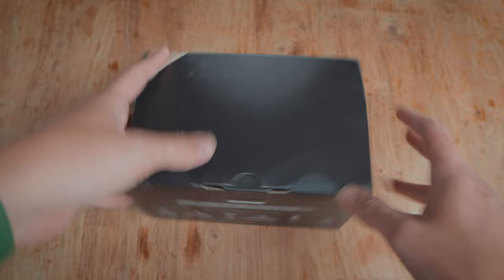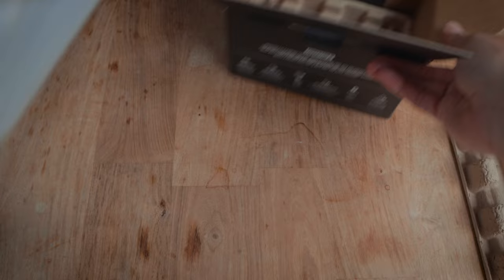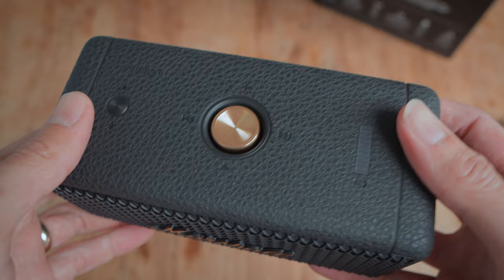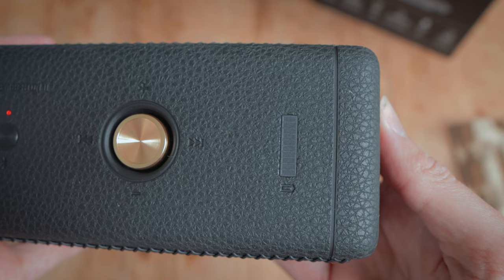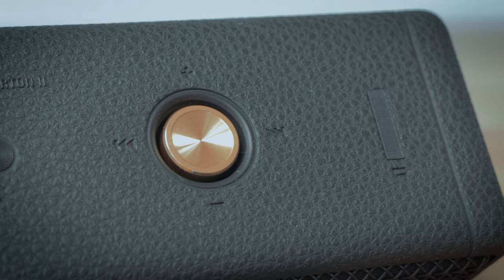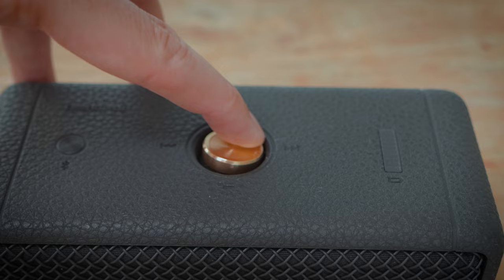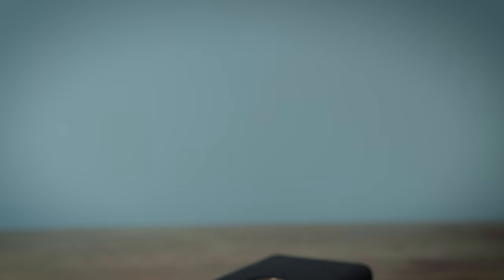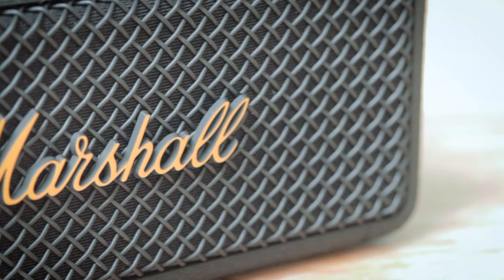This Is A Great Little Speaker Until... | Marshall Emberton ll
In this video we check out the second installment of the popular Marshall Emberton Speaker, the Mark ll. We run through the features, set up, performance and live sample.

0:00 - Intro
0:45 - Unboxing
2:09 - Specification & Features
3:00 - Set Up
3:15 - The App
3:52 - Performance
4:55 - In Use Sample
6:18 - Verdict